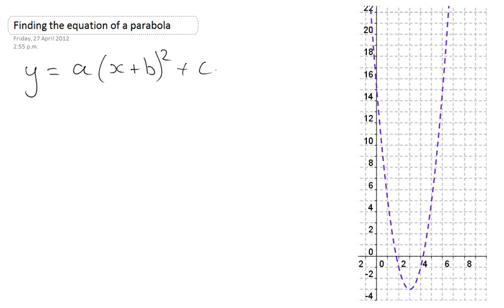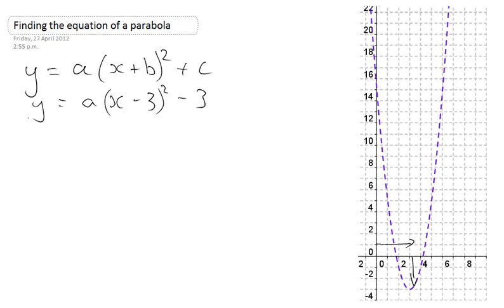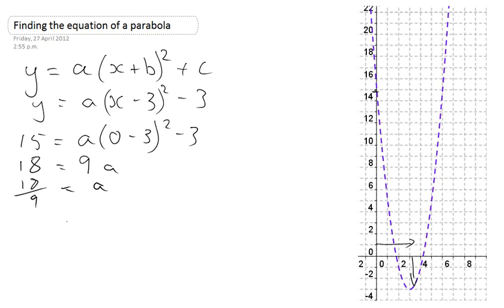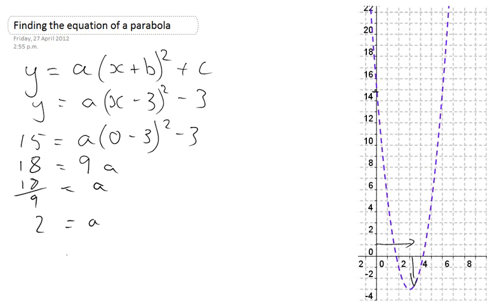Finding_the_equation_of_a_parabola_(completing_the_square_form).mp4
Using the completed square form to find the equation of a parabola